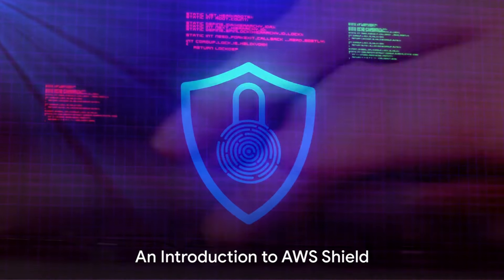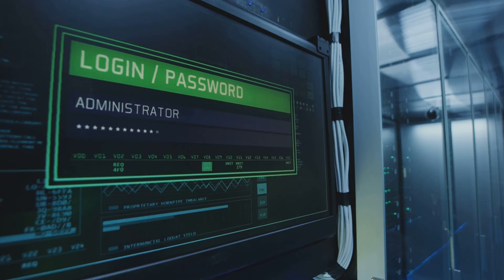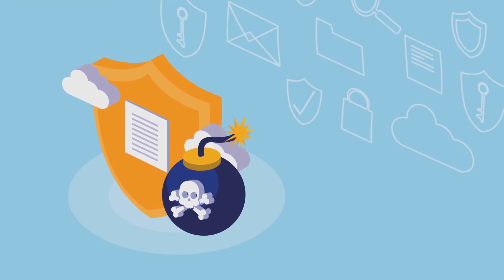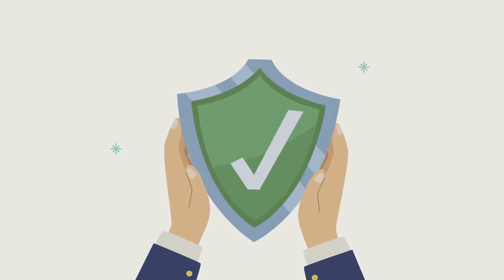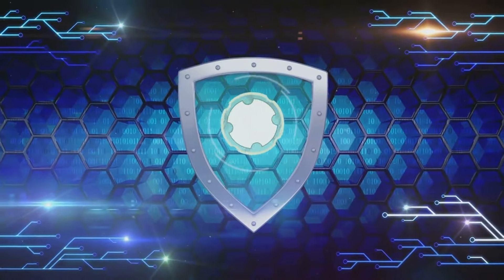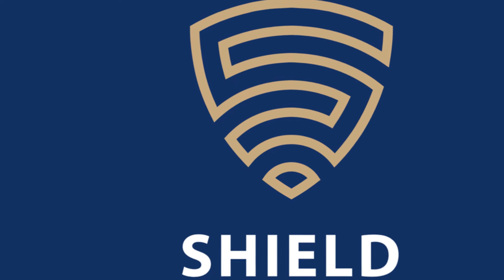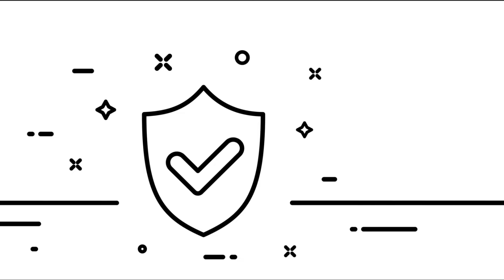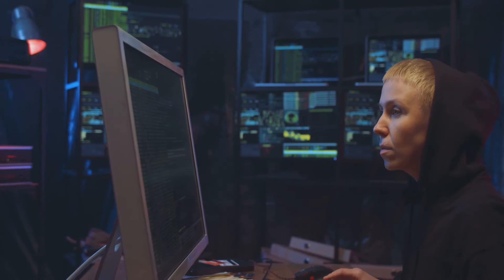AWS Shield: The Ultimate Guide to Protect Your Online World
In this video, we're going to be discussing AWS Shield- an Amazon Web Services product that helps you protect your online world.

AWS Shield is a vital tool for protecting your data, and this guide is designed to help you use it to its fullest potential. We'll discuss the benefits of using AWS Shield, as well as the different ways you can use it to protect your online world.

So if you're looking for a way to protect your online world, be sure to check out this guide! By the end of it, you'll have everything you need to know about AWS Shield!